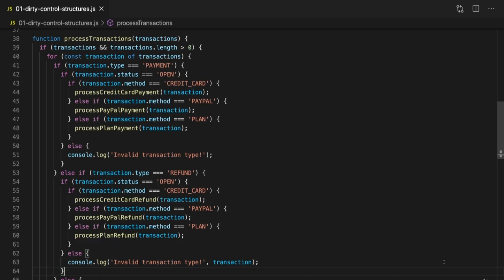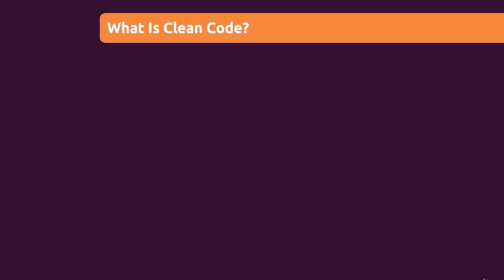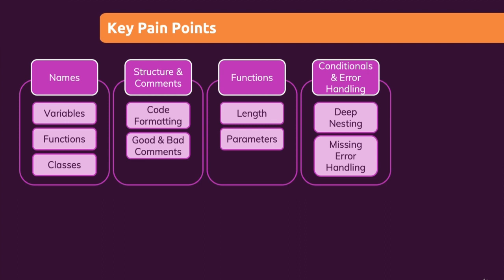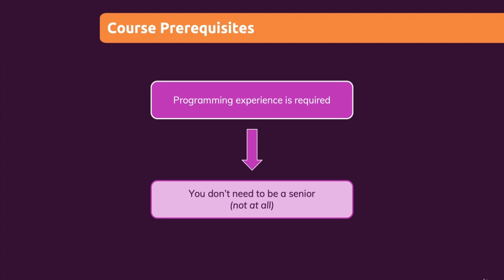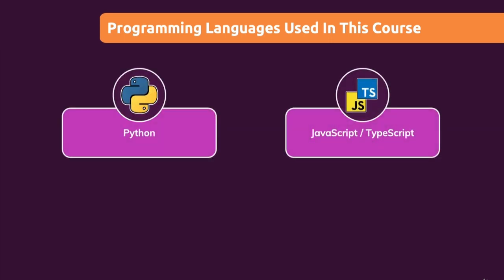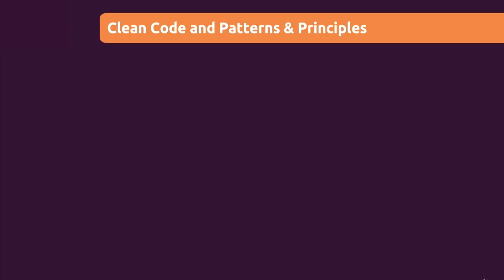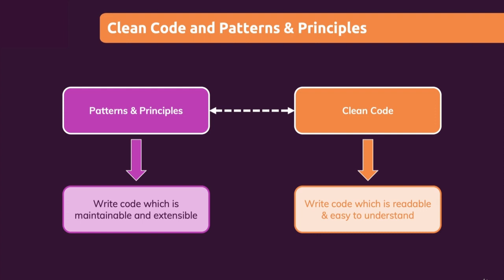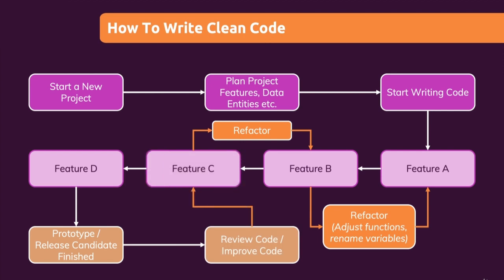How To Write Clean Code?